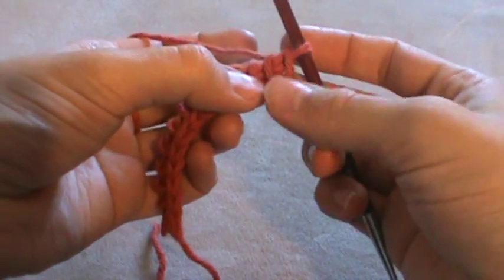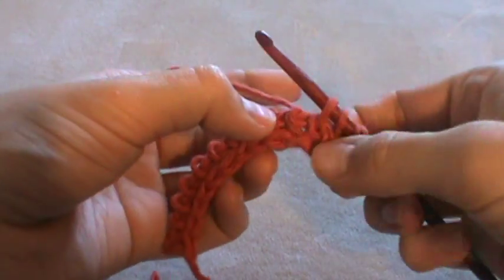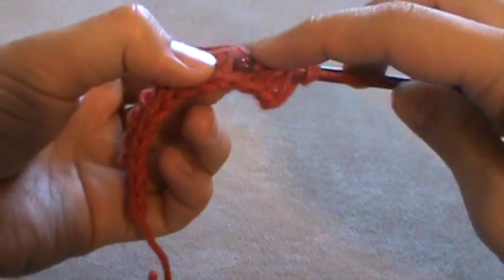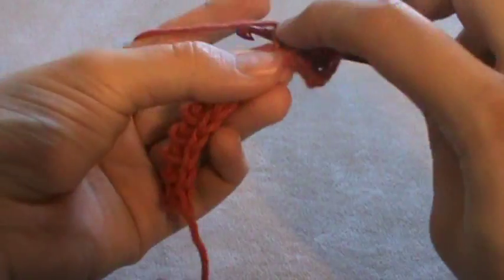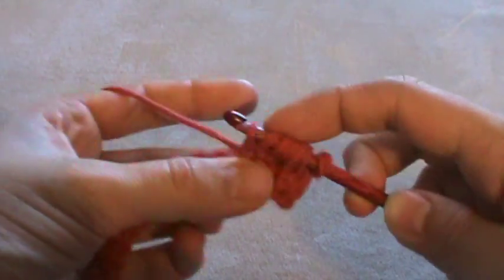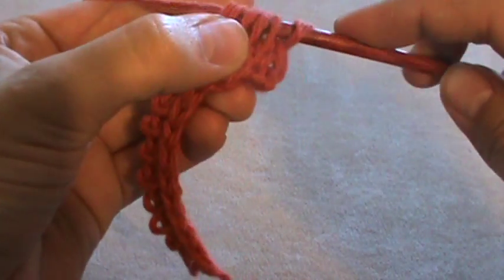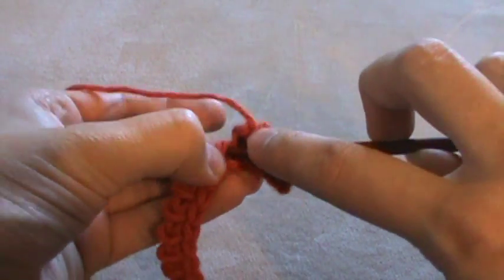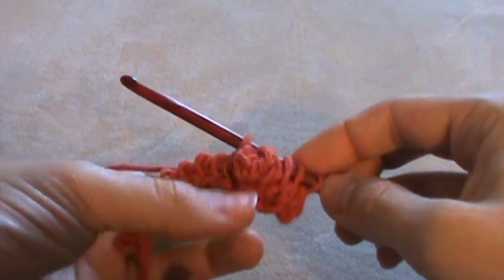Tunisian Crochet Bobble (popcorn) Stitch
Learn how to do a Tunisian Crochet Bobble Stitch.

Support the creative life by Buying Me a Coffee (or, in my case, a hot chocolate)